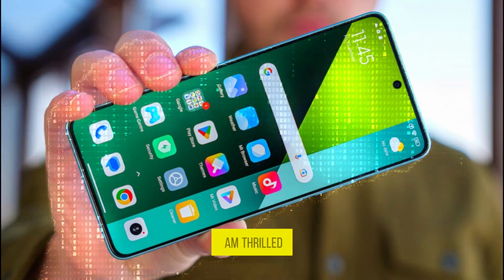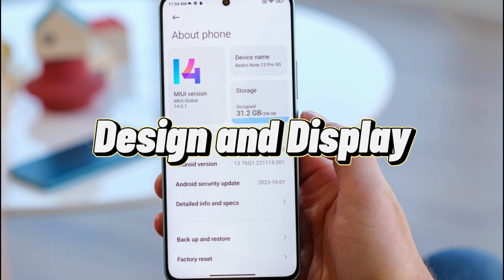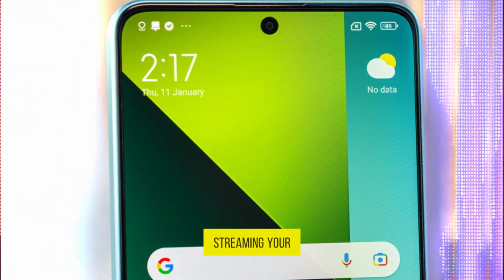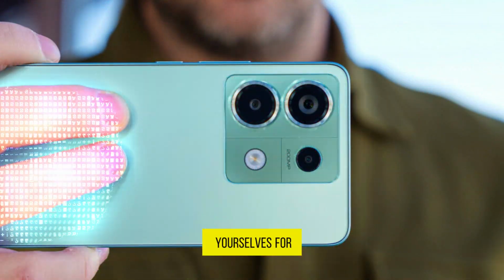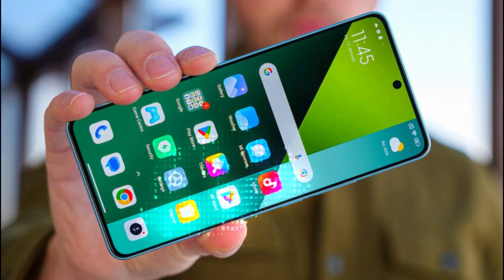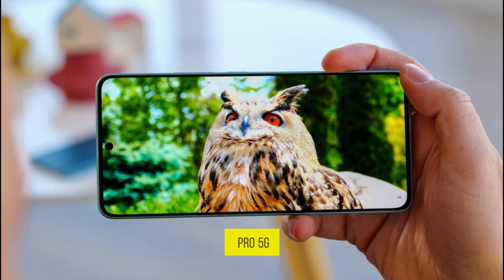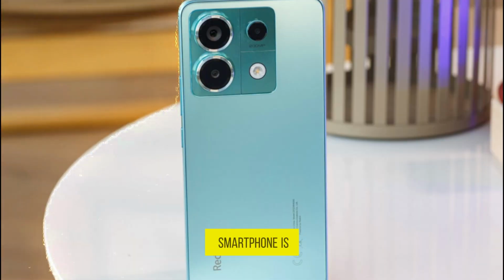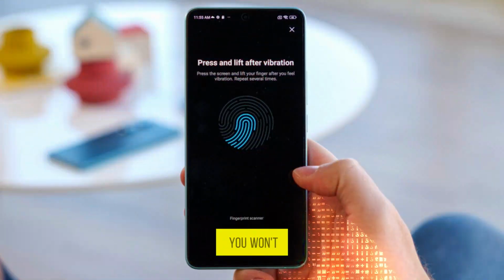Xiaomi Redmi Note 13 Pro 5G review || TechOpium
This year's Redmi Note 13 series gets a sizeable upgrade without asking more than last year's Redmi Notes. The Redmi Note 13 Pro offers a few key upgrades over its predecessor in almost all aspects. The newer Note 13 Pro gets a measurable chipset upgrade, a better display with slimmer bezels, a slightly bigger battery, a huge camera upgrade, more RAM, and an under-display fingerprint reader.

Okay, but what about competitors? Well, the Redmi Note 13 series has the advantage of launching early in the year, so we have mostly 2023 devices to compare the new Redmi Note with. Still, we believe that Xiaomi has set up the Redmi Note 13 series for success this year, no matter what the future holds. And here's why.

Let's start with the most obvious, in-house alternative, the Poco X6. It's a near-identical smartphone except for the main camera. While the Poco X6 disappoints with its camera performance, it's also the much cheaper option, hovering around the €300 mark, and has more base storage (256GB). So, if you are looking for a similar Redmi Note 13 Pro experience for even less, the Poco X6 will meet your needs. Still, we would prefer the Redmi as its camera prowess is truly impressive for its price bracket. Looking strictly at the main camera, though.